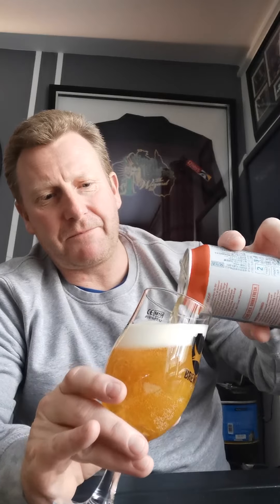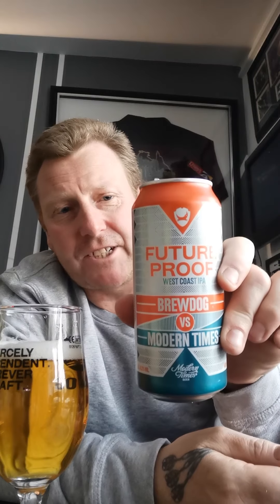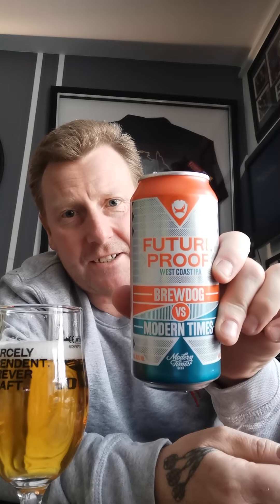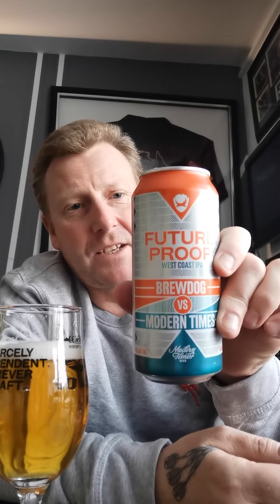Future proof ipa 6.2% - Brewdog Vs Modern times - review No. 4